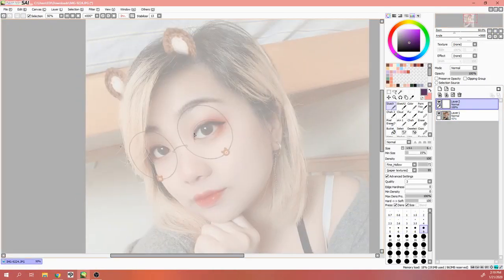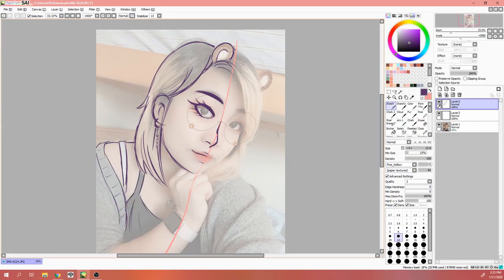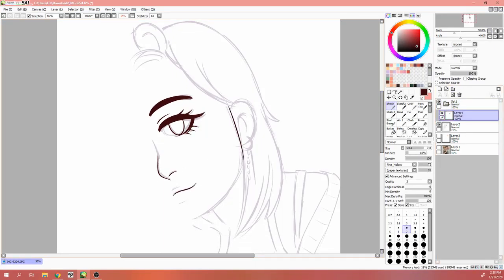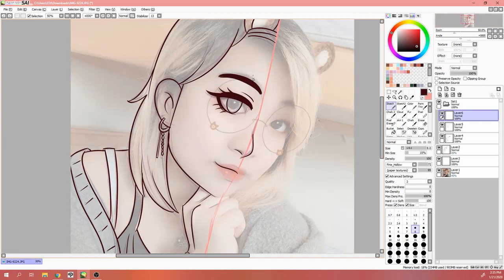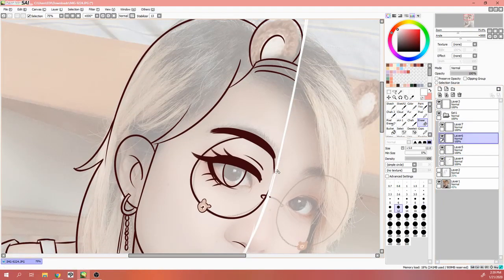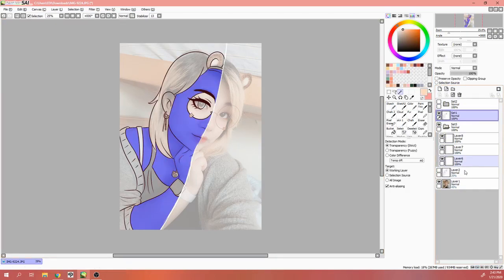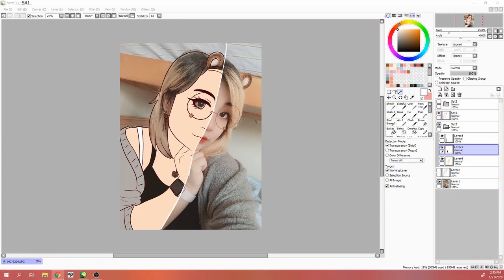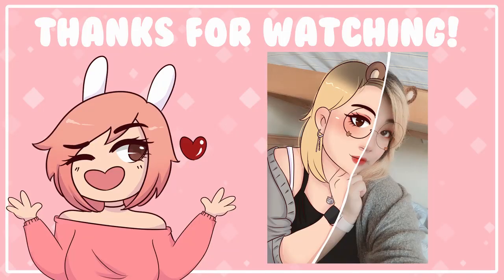ToonMe Challenge | Speedpaint (SAI)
I took on the Instagram/Twitter challenge that a bunch of artists were doing and wanted to record the process since people were asking how to do it heh.

Also rambled a bit about what I hope to achieve with channel so I'm excited to see what the future has in store!